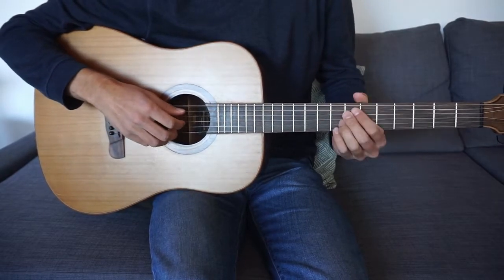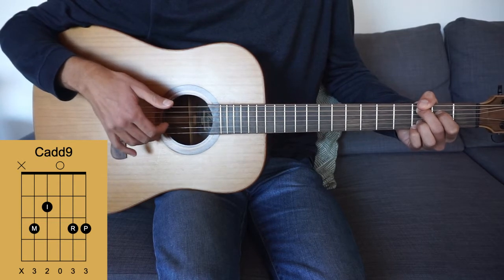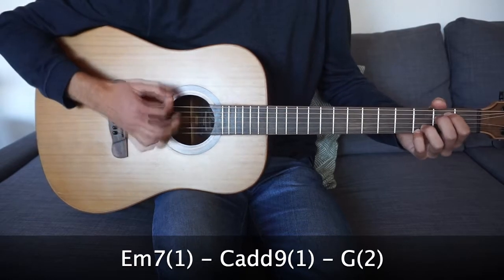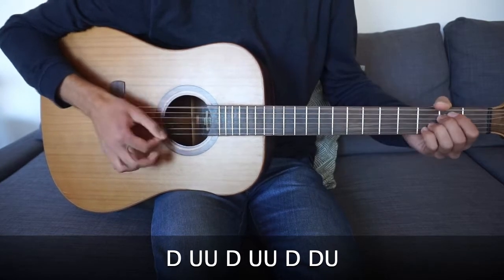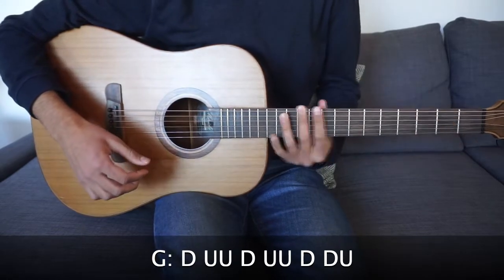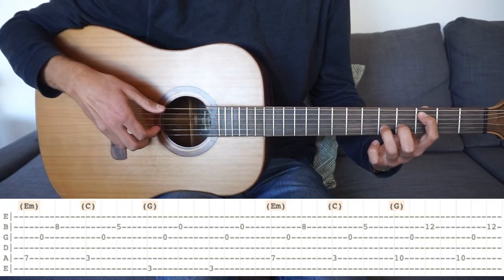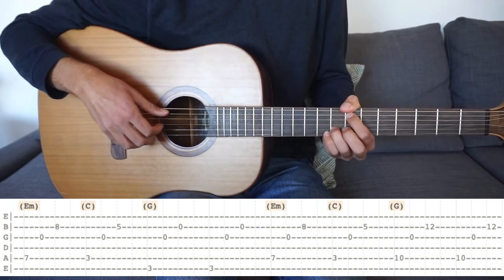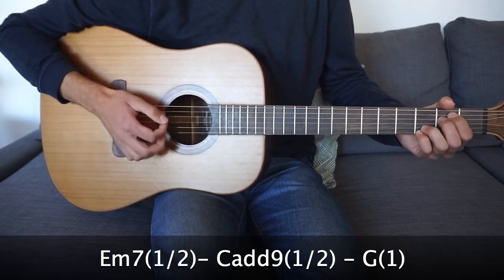Run to You - Tom Gregory // Guitar Lesson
In this tutorial, I want to show you how to play "Run to You" by Tom Gregory.

Demonstration: 0:00
Chords: 0:48
Chord Progression: 1:34
Strumming 1: 1:43
Strumming 2: 2:17
Main Riff: 3:20
Chorus Variation: 4

If you really like what I’m doing here and you want to support me financially, you can donate a small amount to my paypal I’d really appreciate it!